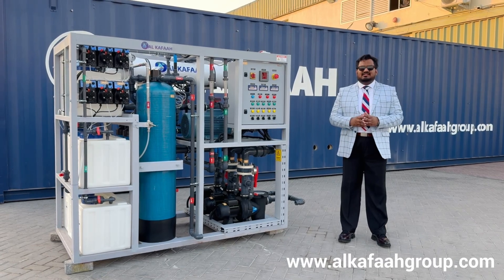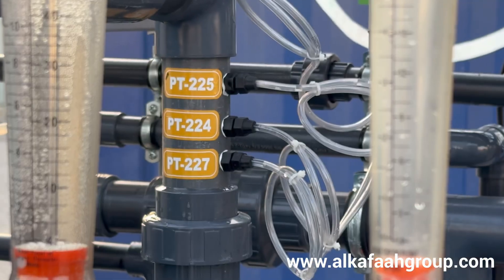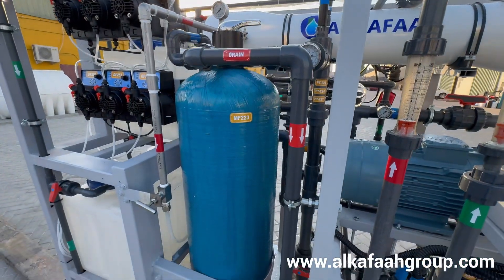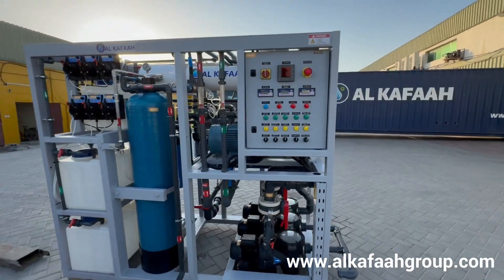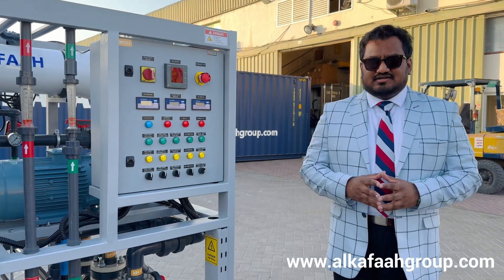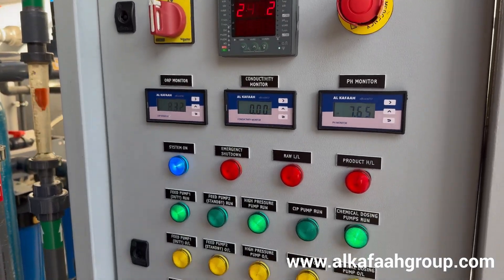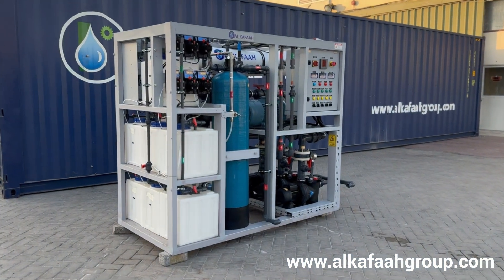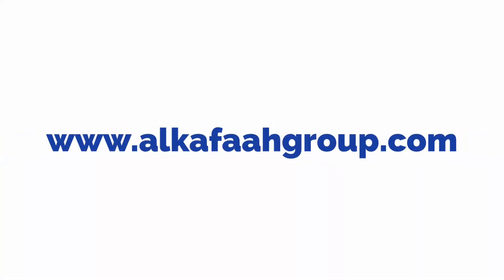Marine Watermaker | Fresh Water Generator | Seawater Reverse Osmosis for Platforms | Al Kafaah Dubai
Marine RO Watermaker designed and assembled by Al Kafaah Group, UAE for Offshore Platforms, Ships and Vessels. With its unique compact design, the Watermaker can fit in congested spaces.

Plug and Play Mobile Fresh Water Generator which is fully tested and commissioned at Al Kafaah facility, hence immediate deployment at site.

Treats Raw Seawater into Drinking quality Water.

Output: Potable + Drinking

Features:
RO System
2nd Pass RO
Duplex Stainless Steel High Pressure Pump
Seawater Feed Intake Pumps
Duplex Stainless Steel Piping
Flow Meters
Stainless Steel Pressure Gauges
Sch80 UPVC
Multimedia Filtration with Controller
Cartridge Filters
RO Membranes
SWRO Pressure Vessels
Built in CIP (Clean-In-Place) System
Automatic Control Panel from Schneider
Chemical Dosing Pumps with Solutions Tanks

RO System by Al Kafaah Group in the United Arab Emirates

RO Watermaker - Desalination Unit for Ships, Vessels, Offshore Oil Rigs and other Marine Applications.

AL KAFAAH is a highly specialist company bringing together most diverse technologies in the field of Desalination, Water Treatment, Waste Water Treatment and Odor Control. Al Kafaah's was established by merging an array of in-depth theoretical know-how with the vast experience of process contracting and technical engineering advancement.

Innovation, efficiency and cost-reduction are the three fundamentals behind Al Kafaah’s establishment to serve the water treatment and reuse industry. Using the most advanced technologies Al Kafaah specialists ensures to bring overall solutions to nearly all corners of the water treatment and reuse industry.

From conceptual designing, through to the process of commissioning, Al Kafaah provides innovative turnkey solutions to all parts of the industry. Al Kafaah brings into its business the most qualified and experienced personnel to handle the complex nature of water management projects, thus assuring every project, satisfactory completion on time and budget. Music.

With a vast experience in the most arid regions, Al Kafaah has developed into a leading organization in the field of design, supply and operation.

Equipment’s and Devices Made in USA & Europe. Unit Assembly UAE